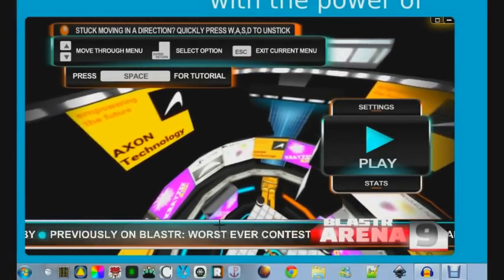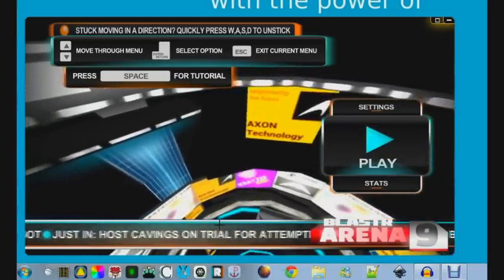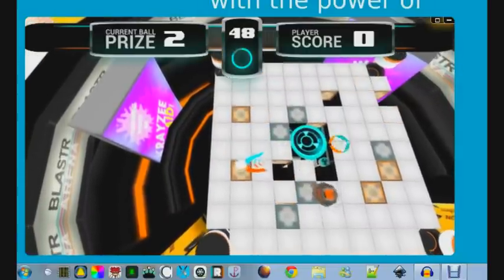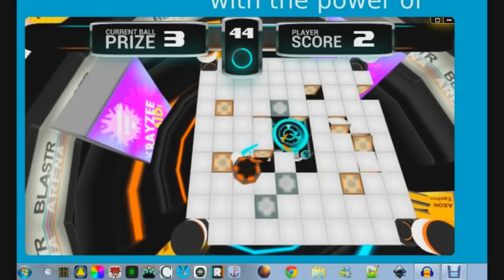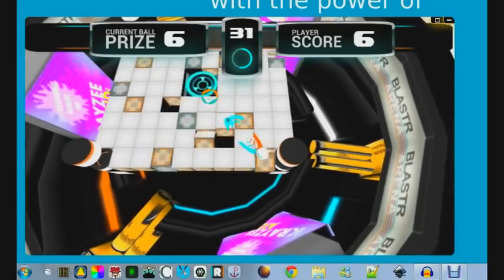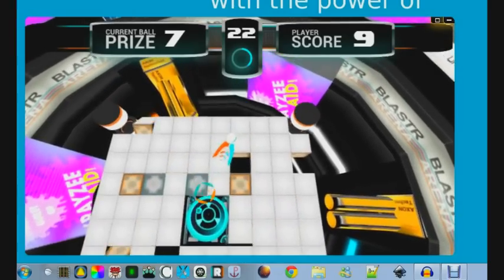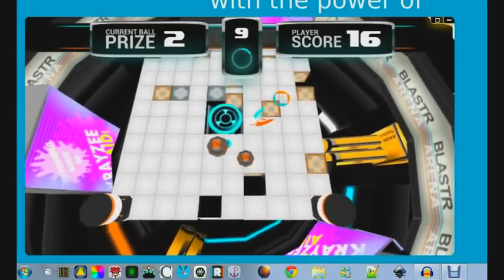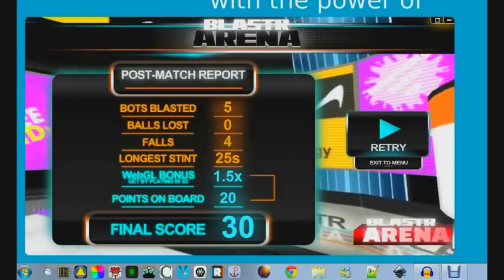BLASTR:ARENA Single Match Walkthrough [WebGL game]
Nikhil of the REVISION.9 team takes you through one 60-second match in BLASTR:ARENA's 3D engine.

The game runs on the Pokki platform, and was built in JavaScript using features of HTML5 Canvas, WebGL, LocalStorage and HTML5 Audio. Development started around the New Year and a complete version is now available on the Pokki store